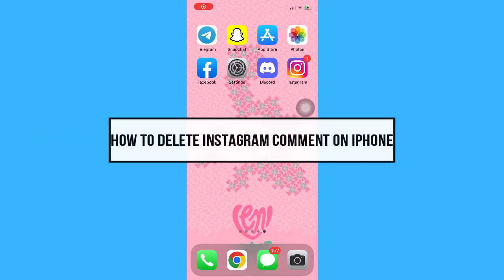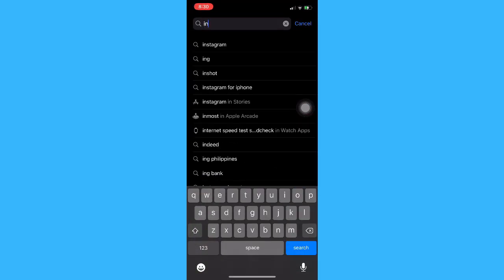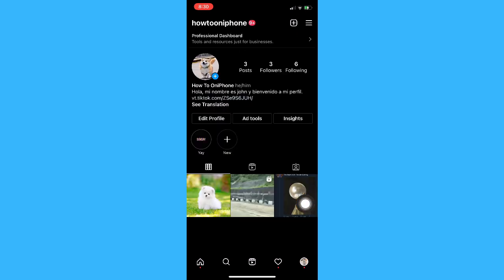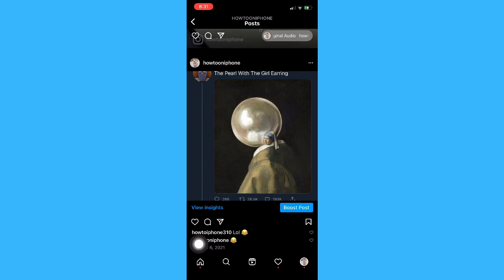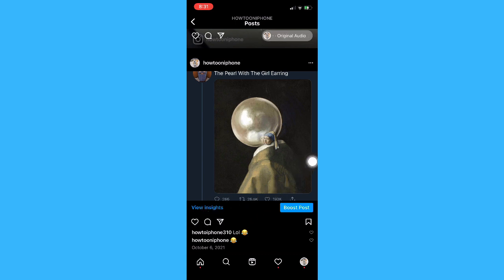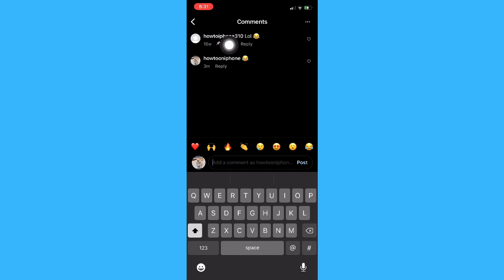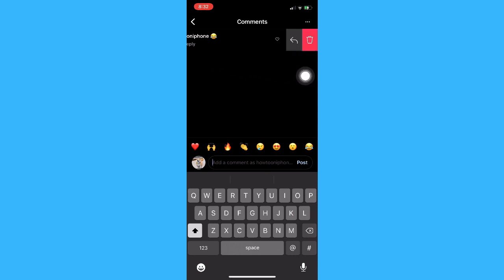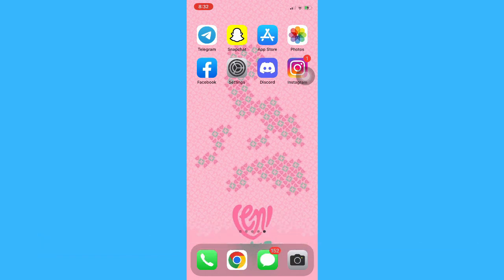How To Delete Instagram Comment On iPhone In 2022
Learn‎‎‏‏‎ ‎How To Delete Instagram Comment On iPhone

In this video I will show you‏‏‎ ‎how to delete instagram comment on iphone